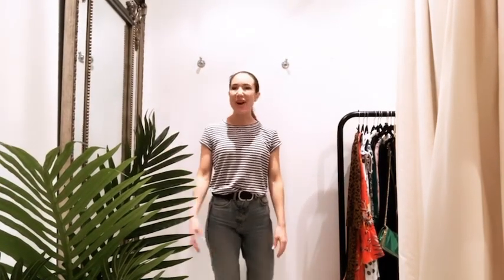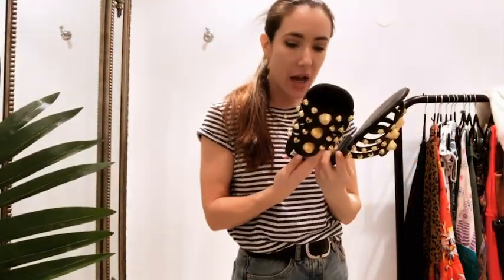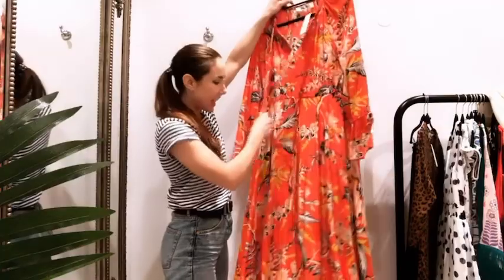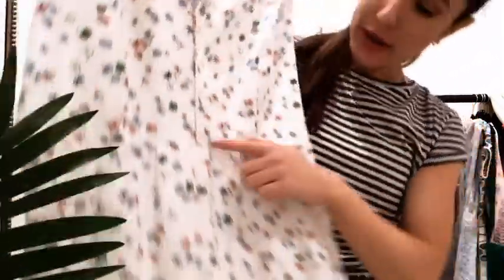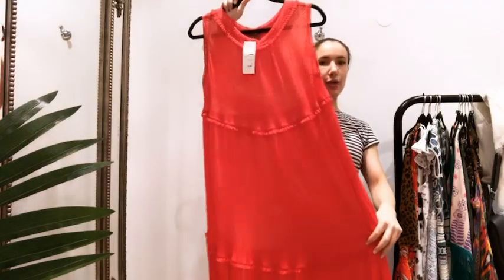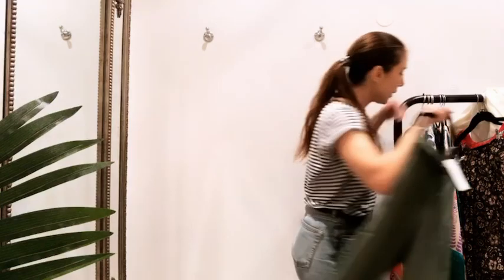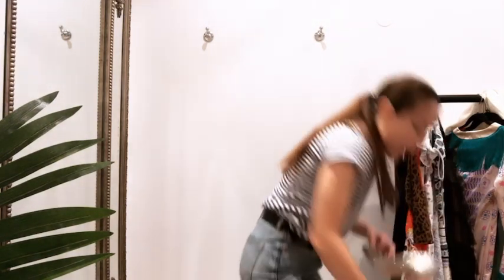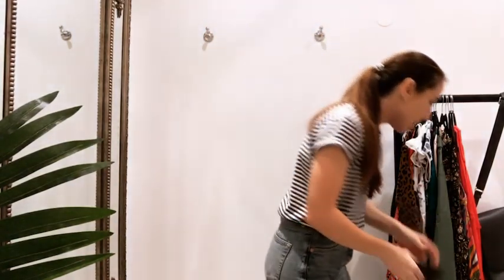Live video: new stock in store this week!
Join us Live every week on Instagram @timpanys